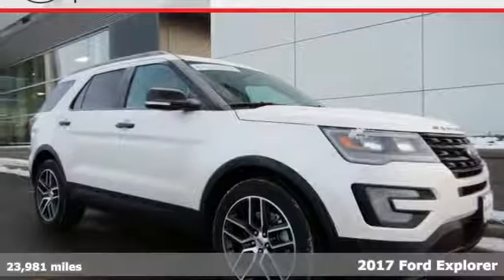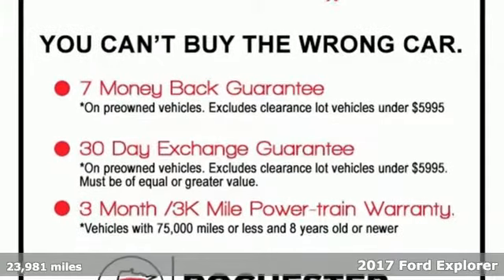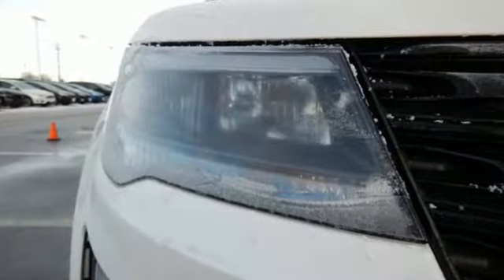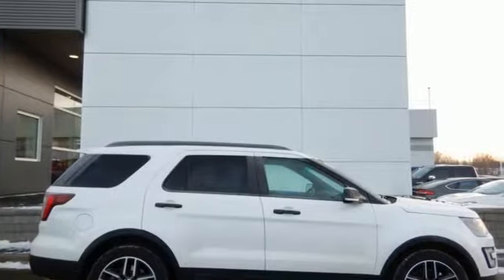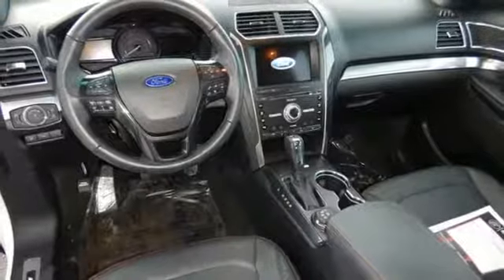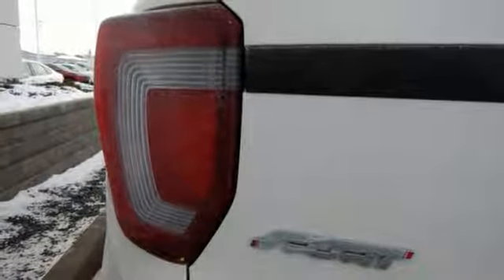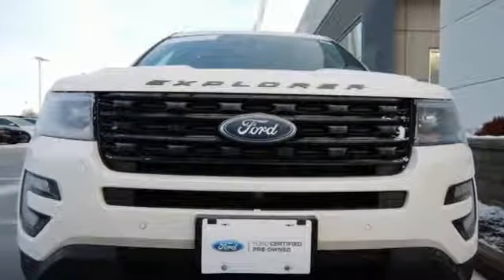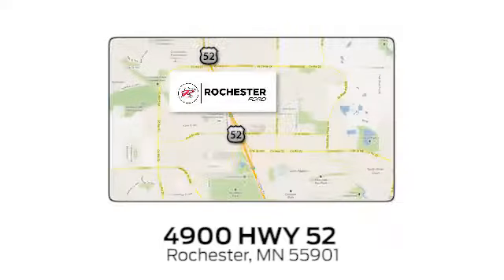Used 2017 Ford Explorer Rochester MN Winona, MN FA185017 - SOLD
Year: 2017
Make: Ford
Model: Explorer
Trim: Sport
Engine: EcoBoost 3.5L V6 GTDi DOHC 24V Twin Turbocharged
Transmission: 6-Speed Automatic with Select-Shift
Color: White
Interior: Ebony Black
Mileage: 23981
Stock #: FA185017
VIN: 1FM5K8GT8HGB45736
Recent Arrival! 2017 Ford Explorer Sport White Platinum Metallic Tri-Coat One Owner, Local Trade, 4WD, AWD, 3RD Row Seat, Back Up Camera, Heated Seats, Cooled Seats, Leather Seats, Sunroof/Moonroof, Bluetooth, Hands Free, Navigation, Portable Audio Connection, Trailer Hitch, Tow Package, Blind Spot Monitor, Remote Start, Power Liftgate, Sirius Radio, Smart Key, Rear Parking Sensors, Adaptive Cruise Control, My Ford Touch, 110V/400W AC Power Outlet, 20" Machined Aluminum w/Painted Pockets Wheels, 2nd Row Bucket Seats w/Power Assist Fold, Ambient Lighting, Auto-Dimming Driver's Sideview Mirror, BLIS Blind Spot Information System, BLIS Plus Inflatable Rear Safety Belts Package, Dual 2nd Row Smart Charging USB, Equipment Group 401A, Front 180 Degree Camera w/Split View & Washer, Front dual zone A/C, Inflatable Rear Seatbelts, Memory Feature, Perforated Leather Heated/Cooled Bucket Seats, Power Folding Sideview Mirrors w/Autofold, Power Tilt/Telescoping Steering Wheel, Power-Adjustable Pedals, Radio: Premium Sound from Sony, Remote Control Front Windows, Steering wheel mounted audio controls, SYNC 3 Communications & Entertainment System, Twin Panel Moonroof, Universal Garage Door Opener.brbrbrStop by, call, or email us today at Rochester Ford. We look forward to earning your business.

Address:
4900 Highway 52 North